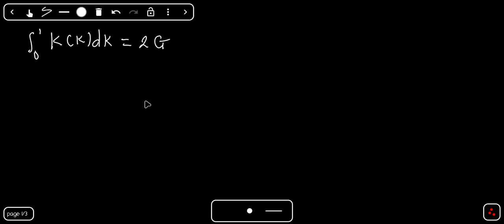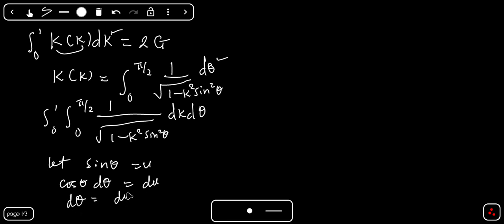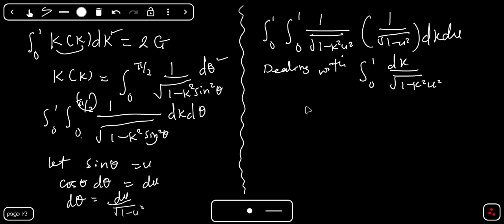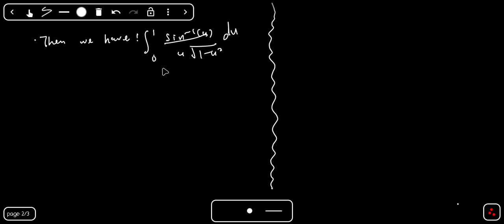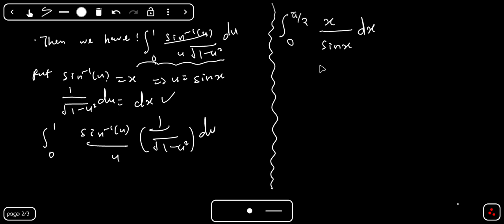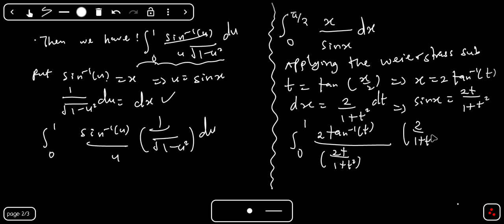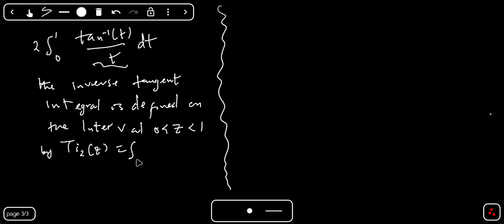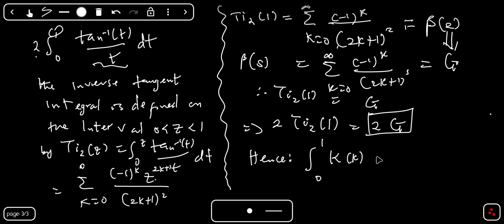COMPLETE ELLIPTIC INTEGRAL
**Video Description:**

Welcome to *Mathematics Made Easy*! 🚀 In this exciting video, we dive into the fascinating world of elliptic integrals as we tackle the proof of the integral \(\int_0^1 K(k) \, dk = 2G\), where \(K(k)\) is the Complete Elliptic Integral of the First Kind and \(G\) is the Catalan Constant. 🔍 We'll explore advanced techniques like the Weierstrass Substitution, Beta Dirichlet Function, Inverse Tangent Integral, and more, building on concepts from previous videos. Whether you're a math enthusiast or a student looking to deepen your understanding, this proof will showcase the beauty and elegance of mathematical analysis.

💬 **Comment** below: What’s your favorite special constant or integral?
👍 **Like** if you enjoy this deep dive into elliptic integrals and the Catalan Constant!